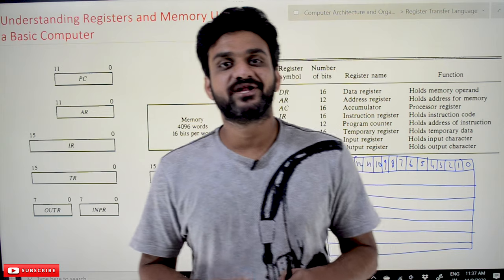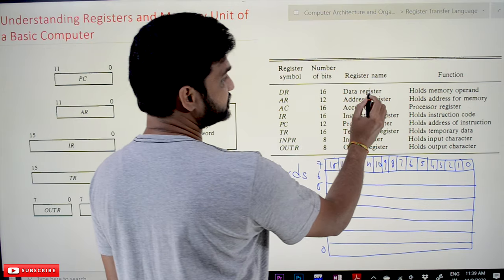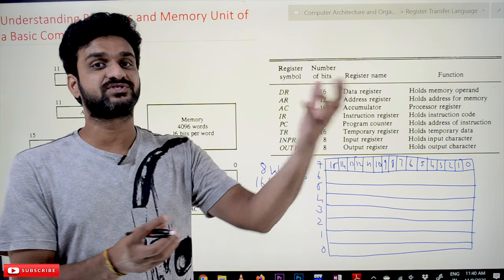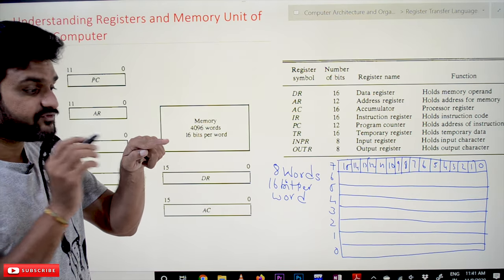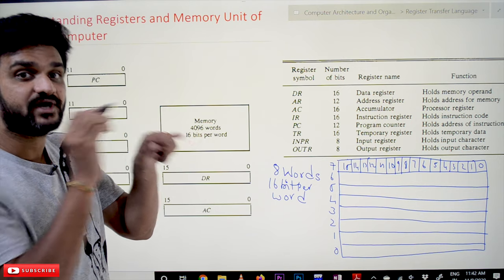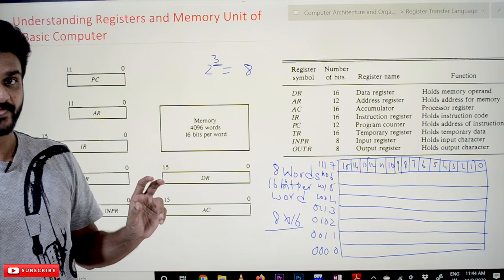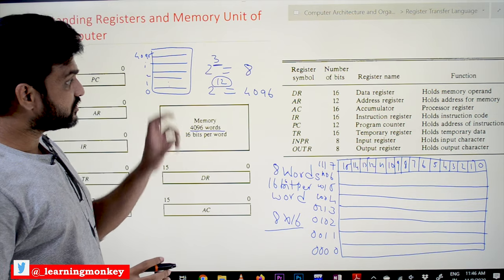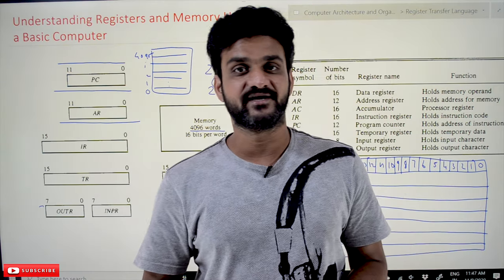Understanding Registers and Memory Unit of a Basic Computer || Lesson 14 || Computer Organization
Here we will have Understanding Registers and Memory Unit of a Basic Computer.
The memory unit has a capacity of 4096 words and each word contains
16 bits. Twelve bits of an instruction word is needed to specify the address
of an operand. This leaves three bits for the operation part of the instruction
and a bit to specify a direct or indirect address. The data register (DR) holds
the operand read from memory. The accumulator (AC) register is a general-purpose
processing register. The instruction read from memory is placed in the
instruction register (IR). The temporary register (TR) is used for holding temporary
data during the processing.
The memory address register (AR) has 12 bits since this is the width of
a memory address. The program counter (PC) also has 12 bits and it holds the
address of the next instruction to be read from memory after the current
instruction is executed. The PC goes through a counting sequence and causes
the computer to read sequential instructions previously stored in memory.
Instruction words are read and executed in sequence unless a branch instruction
is encountered. A branch instruction calls for a transfer to a nonconsecutive
instruction in the program. The address part of a branch instruction is
transferred to the PC to become the address of the next instruction. To read an
instruction, the content of the PC is taken as the address for memory and a memory
read cycle is initiated. PC is then incremented by one, so it holds the address
of the next instruction in sequence.
Two registers are used for input and output. The input register (INPR)
receives an 8-bit character from an input device. The output register (OUTR)
holds an 8-bit character for an output device.